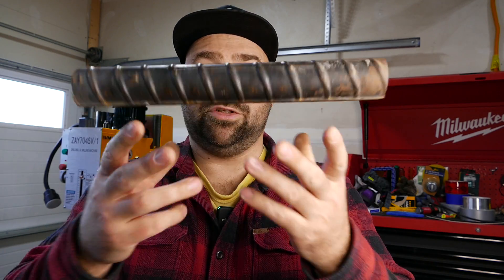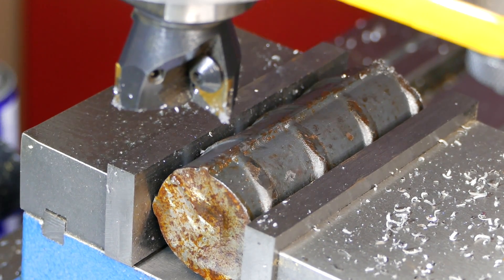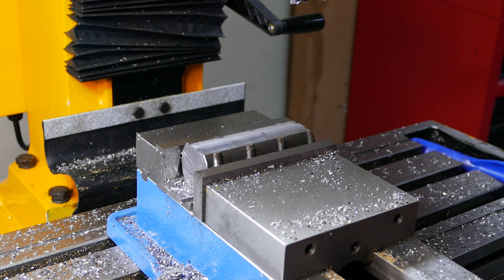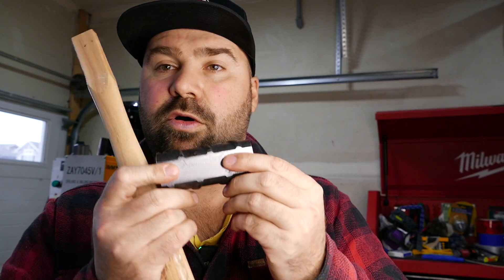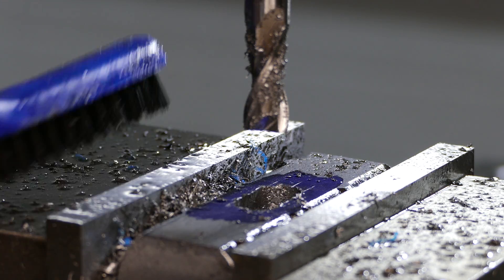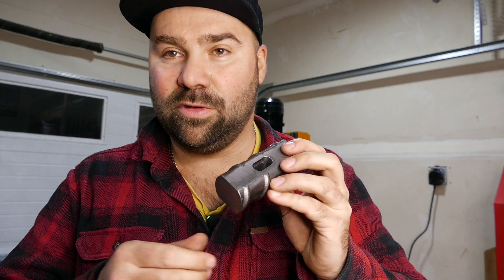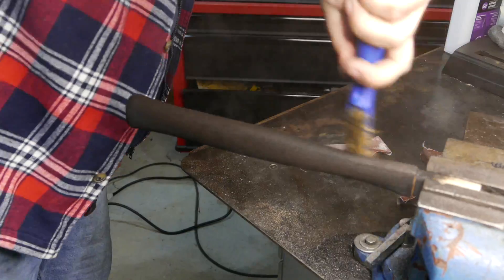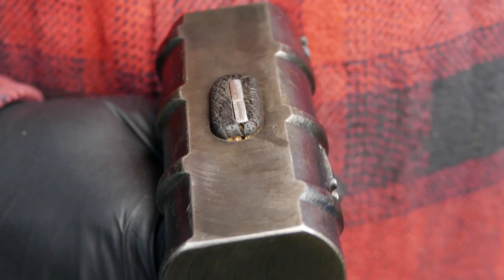Rusty Chunk of Rebar turned to the Most Essential Tool in the Shop!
How's it going, everybody?!
In this episode, I'm making my first project on my freshly bought milling machine! 2-pound sledge hammer! I enjoyed throwing chips!

Geoffrey H Goldberg
Patrick Joyce
Ievgeniia Kudinova

►Magnetic Work Light
►Accusize R8 Er32 Collet
►ER32 Precision Collets
►Roughing End Mill 3/4"
►Cobalt 2 Flute End Mill
►2" Face Mill R8 SHank
►Cobalt Drill Bit Set
►Countersink Bits Metal
►R8 Keyless Drill Chuck
►Precision Parallels Set
►Dykem Layout Fluid
►Hickory Hammer Handle
►3" V-Blocks
►Digital 6" Calipers

Time Codes:
0:00 Intro
01:15 Milling/Squaring/Boring
08:10 Working on the Handle
09:51 Conclusion